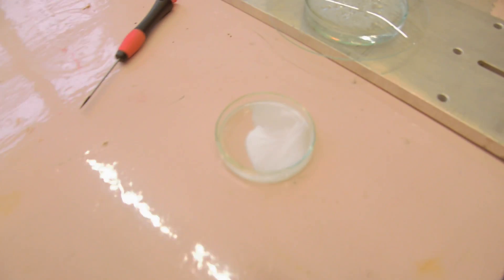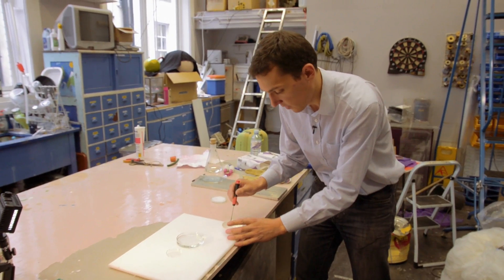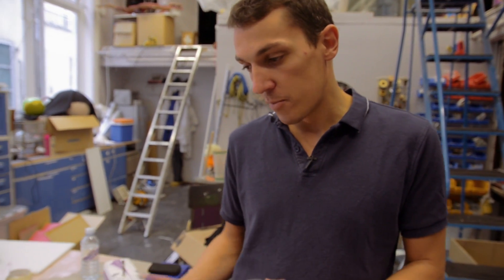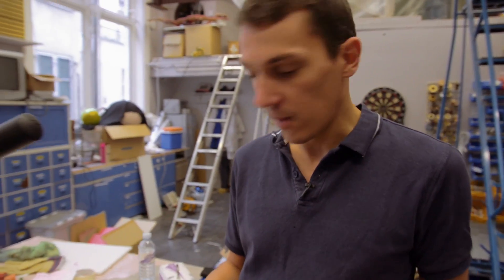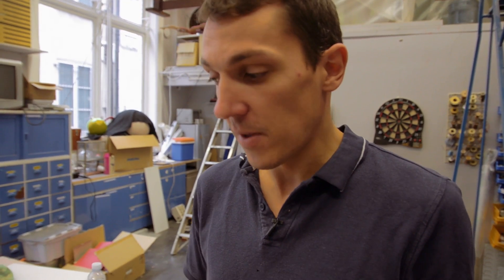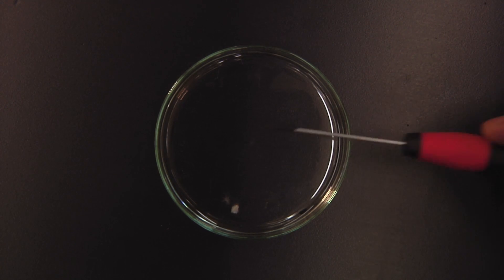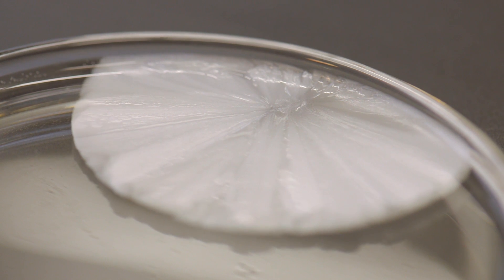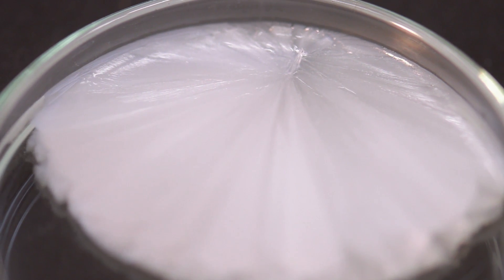Supersaturated Sodium Acetate | Tales from the Prep Room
A beautiful transformation and a curious conundrum. Watch as Andy turns liquid into solid in a matter of seconds, experimenting with a supersaturated solution of sodium acetate.

It just takes one small nudge to spark the transformation of a seemingly stable liquid into a solid. The liquid – a supersaturated solution of sodium acetate – consists of water with more dissolved sodium acetate salt than can be stably sustained. When Andy drops in a salt crystal, he provides the kick needed to start the transformation into the more thermodynamically favourable solid state.

At least, that’s what’s meant to happen. Just like science in a lab, science in the Prep Room doesn’t always go to plan first time. It’s a process of trial and error, explaining the unexpected, and exploring the phenomena at work. Curiously, when he goes to start the process, Andy finds that the crystallisation has half-completed – something which should, in theory, be impossible, because once one crystal forms it should kick-start the full process throughout the liquid.